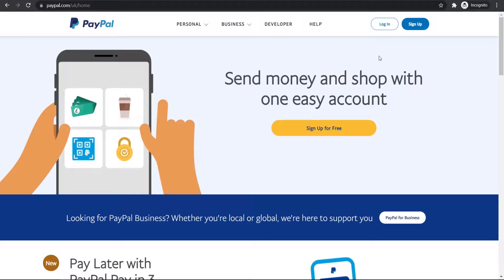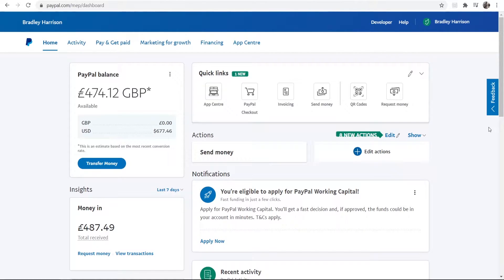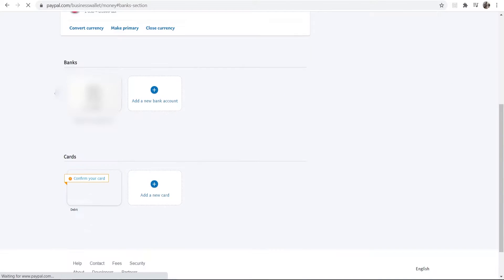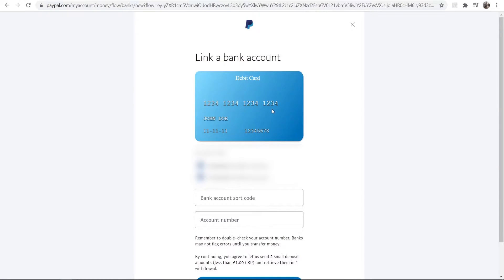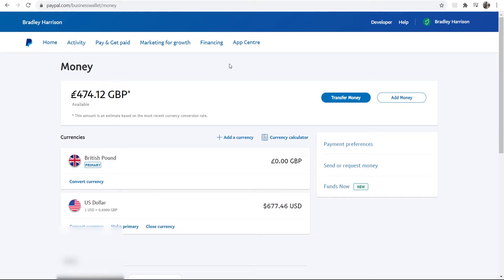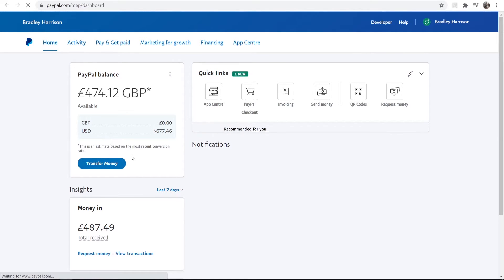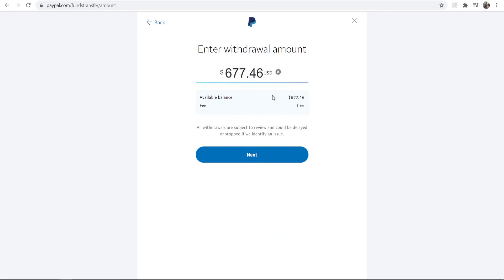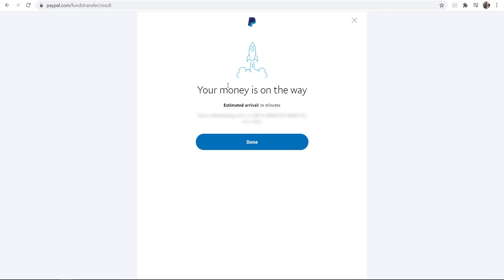How To Withdraw Money From PayPal To Bank Account (Full PC Tutorial)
How To Withdraw Money From PayPal To Bank Account (Full PC Tutorial). Follow these steps to withdraw money from PayPal to your bank account. This is easy enough and everything will be set up in 5 minutes. Did this video help?